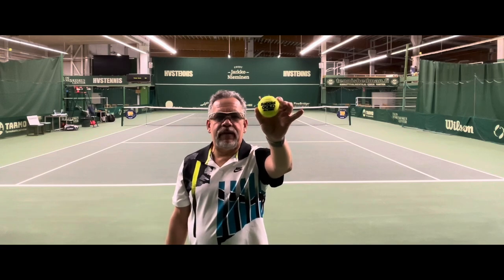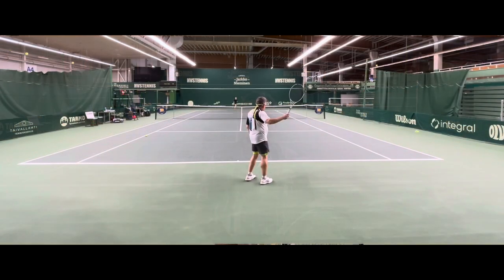THE TENNIS JONES: Babolat Gold Tennis Ball All Court play test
Siri and I test the Babolat Gold All Court tennis ball... we tell you what we think... there was a slight difference of opinion 😀🎾